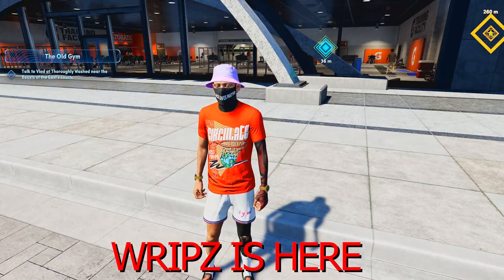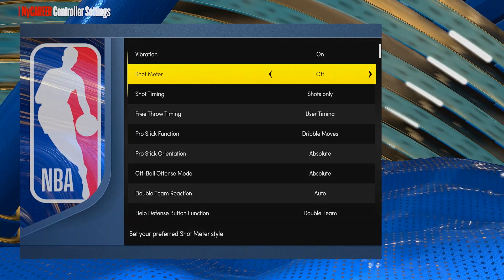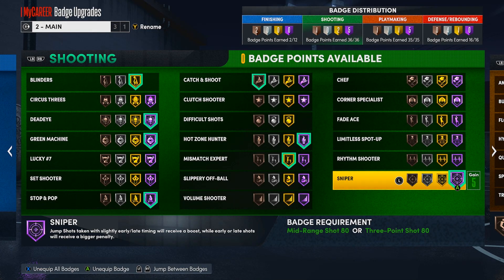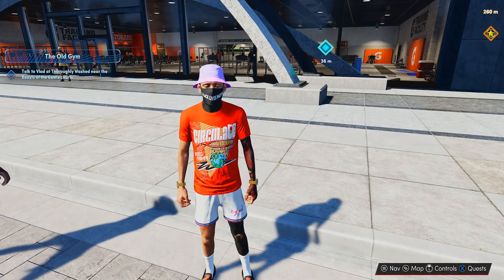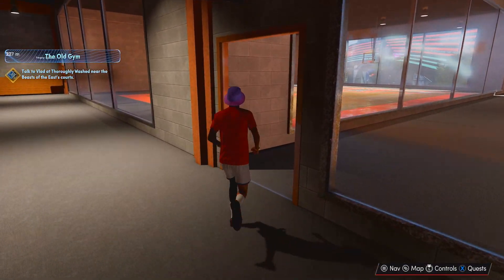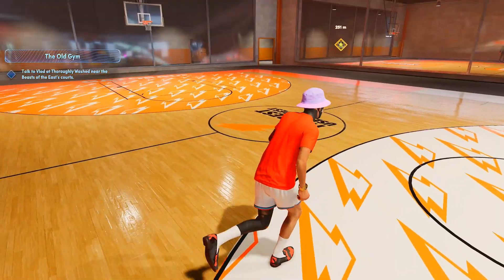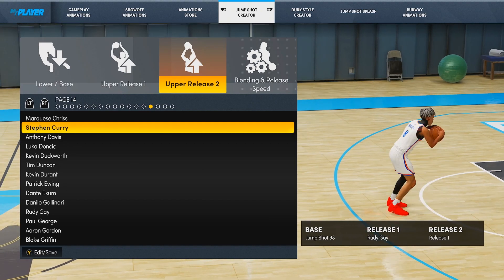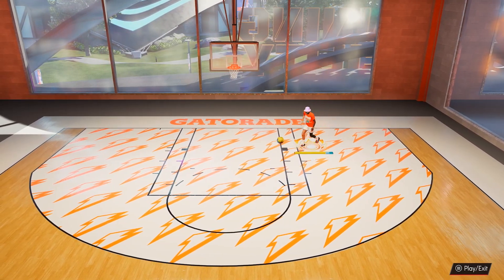This is The BEST JUMPSHOT IN NBA 2K22! SECRET AUTOMATIC GREEN LIGHT! JUMPSHOT FOR ALL BUILDS!!!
Today I am Bringing you the best jumpshot in nba 2k22! this is a secret automatic green jumper! automatic green! This is a jumpshot for all builds! THIS IS MY MAIN JUMPSHOT